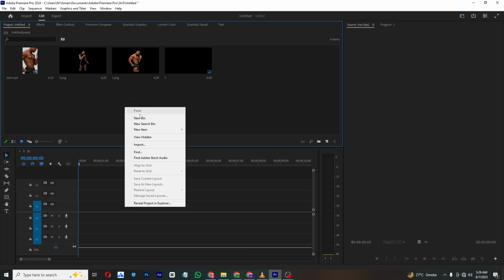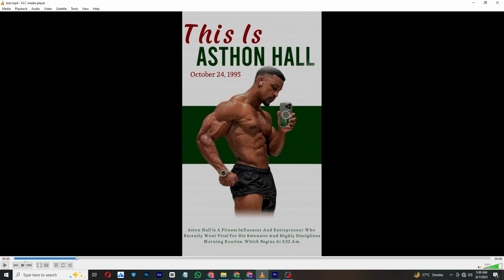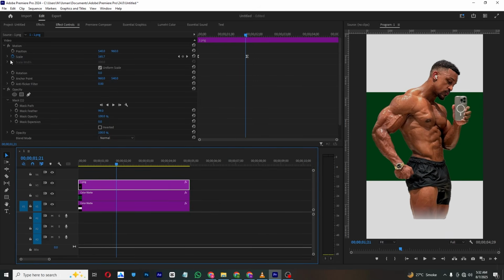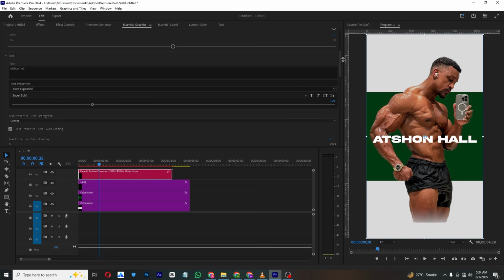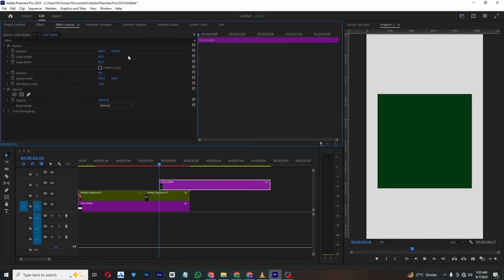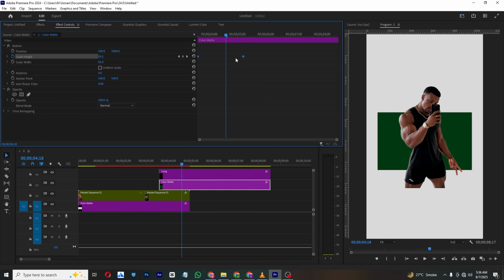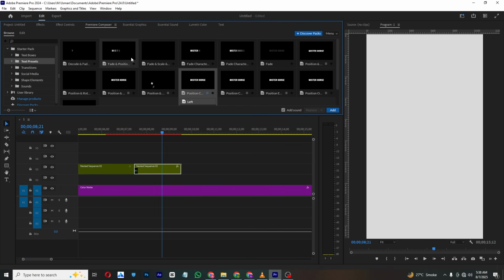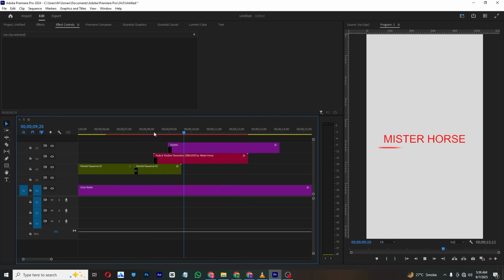Make Viral Motion Graphics in Premiere Pro – Full Reels Editing Tutorial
No plugins. No After Effects. Just clean motion graphics inside Premiere Pro—made for Instagram, TikTok, and YouTube Reels!

In this tutorial, I’ll walk you through a creative and efficient workflow to design scroll-stopping motion graphics for short-form videos. We’ll use keyframes, smooth text animations, and some secret editing tricks to make your reels look polished and professional.

If you're serious about upgrading your reel edits, this one's for you.